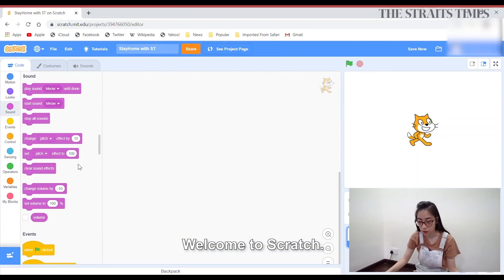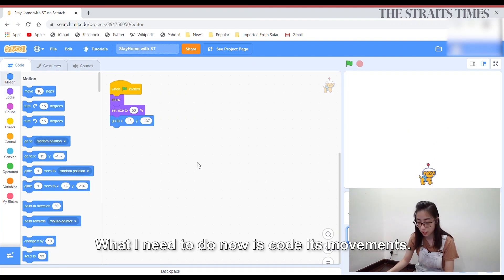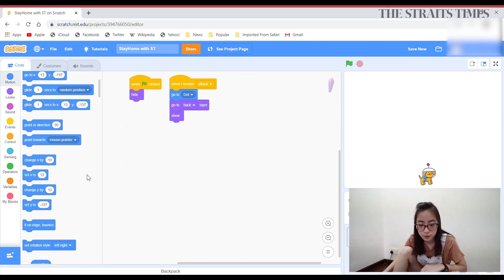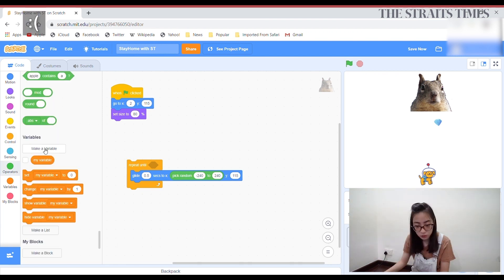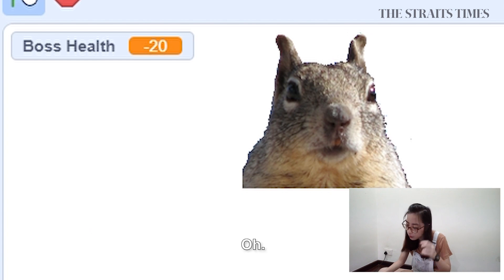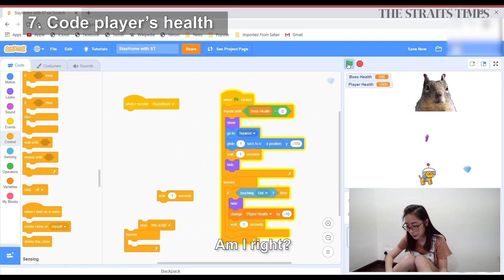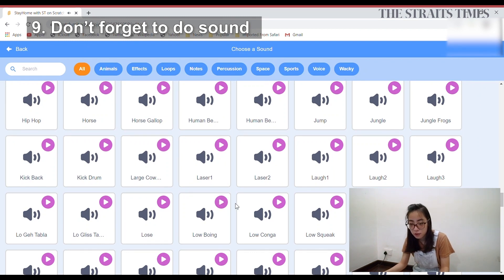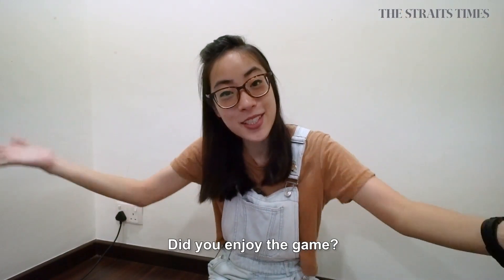StayHome with ST: Learning to code | The Straits Times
Multimedia journalist Kimberly Jow attempts to code a very simple game on the programming learning tool Scratch.